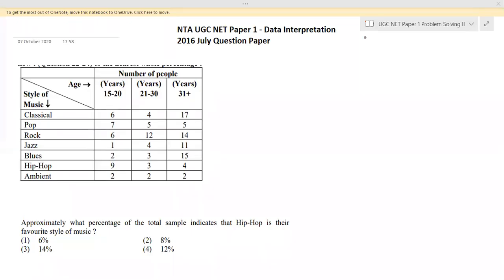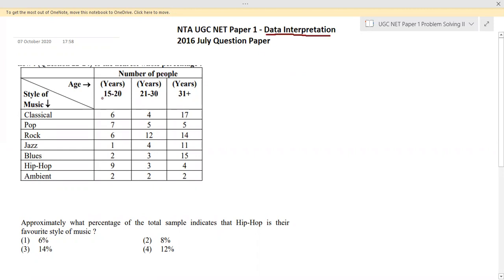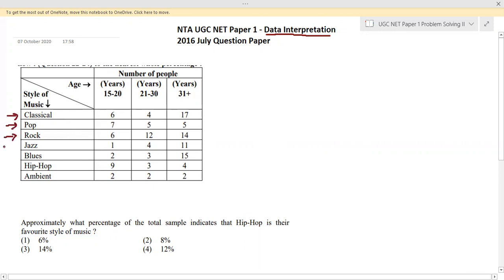NTA UGC NET Paper 1 | 2016 July Question Paper | Data Interpretation | Table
This session we solve a set of questions from Data Interpretation under the model Table